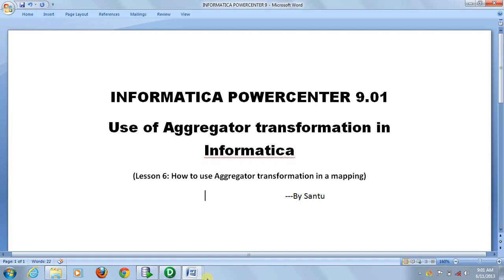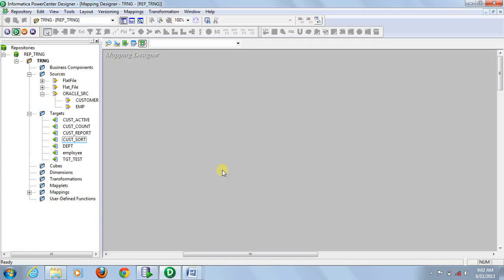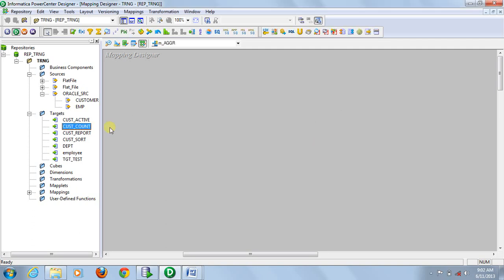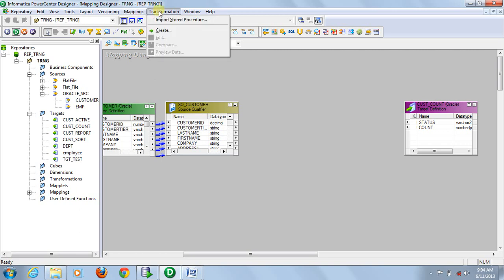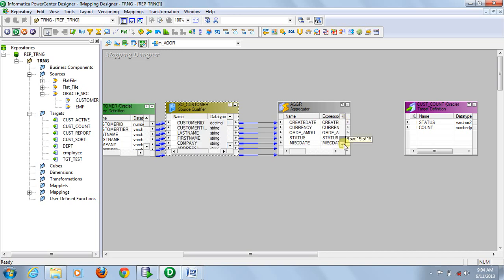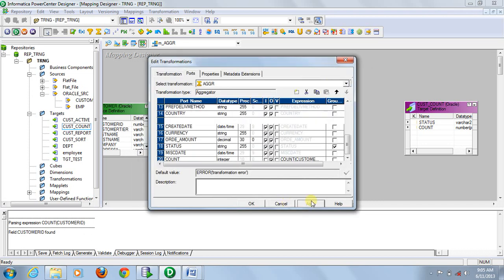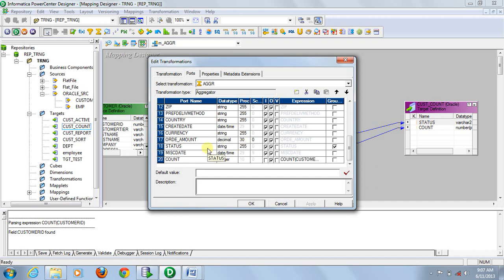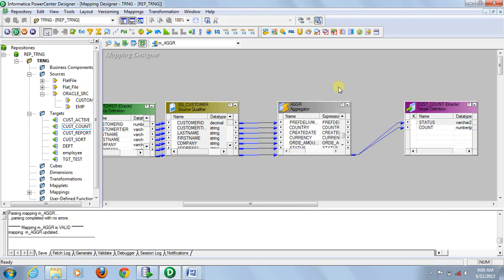Lesson 6 Use of Aggregator transformtion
This video shows how to use Aggregator transformation in a mapping.